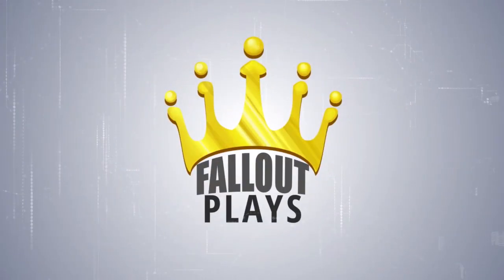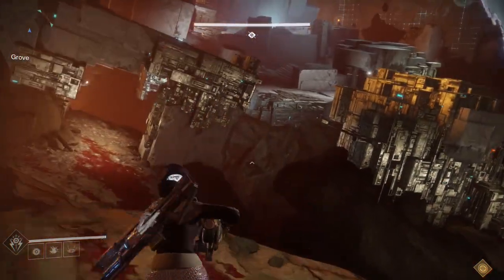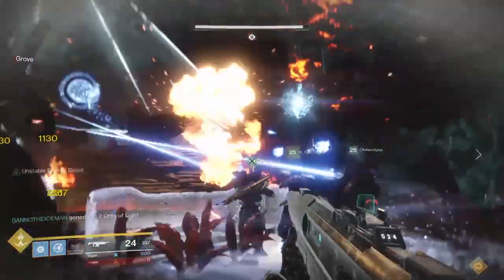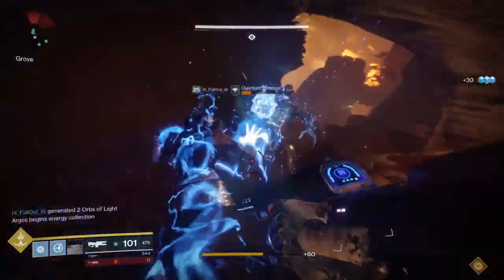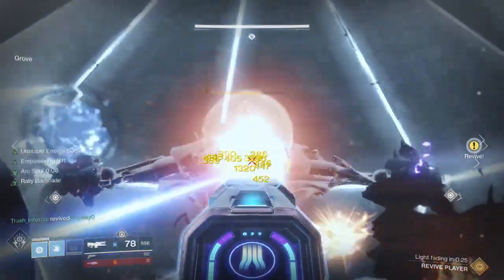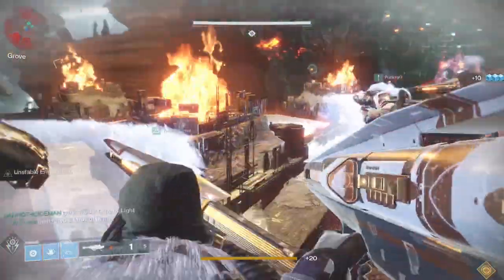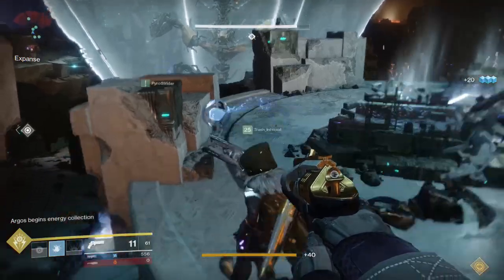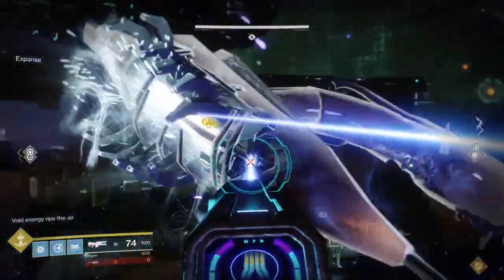How to Beat the Raid Lair Boss - Argos (Eater of Worlds Raid) | Destiny 2 Curse of Osiris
Guide on how to beat the Raid Lair Boss (ARGOS) in the Eater of Worlds Raid Lair. Argos, the final boss isn't that hard to beat. You just need optimal DPS and a good team strategy. Would Datto be proud of me? I'd like to think so. First ever raid guide, how'd I do?

(more)
★ SWEET MERCH ★